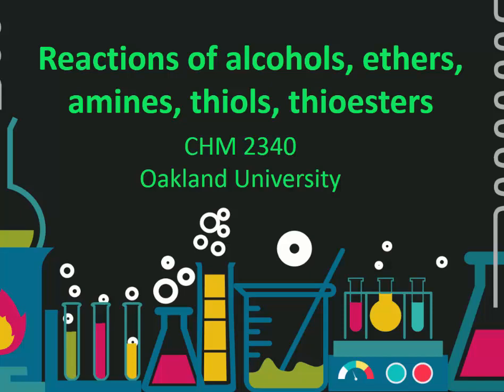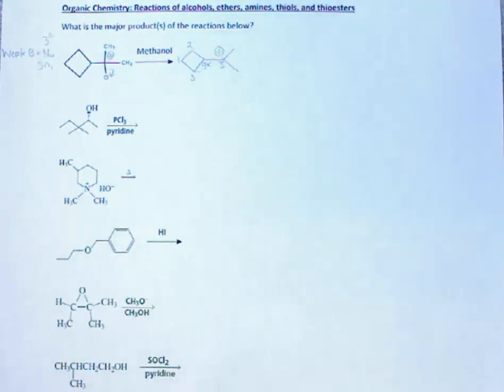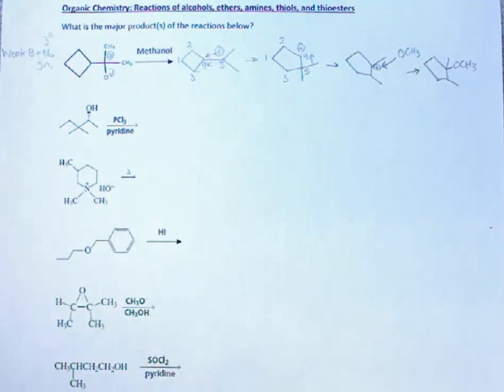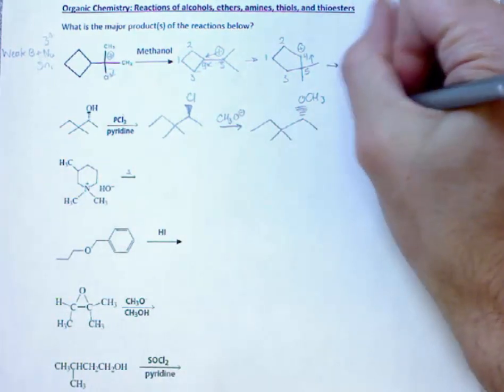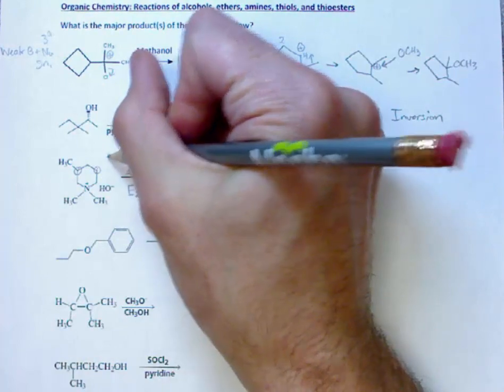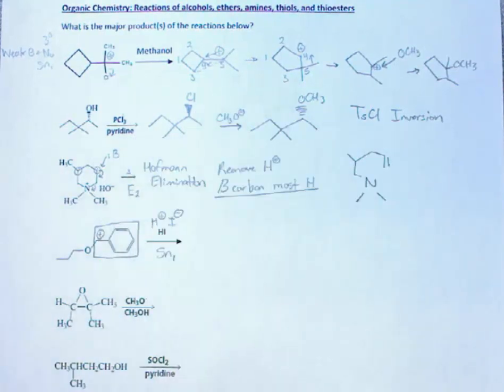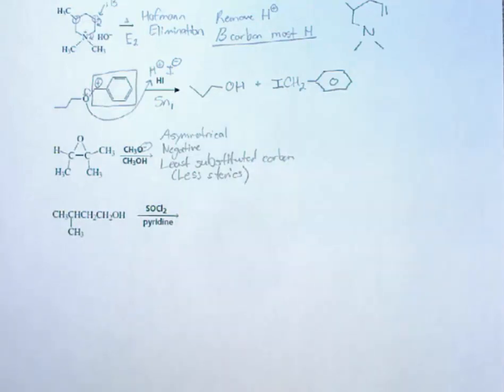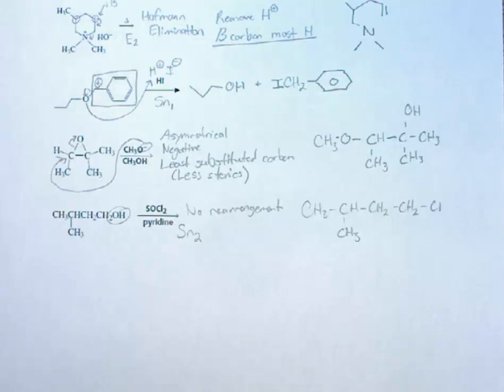Reactions of alcohols, ethers, amines, thiols, and thioesters